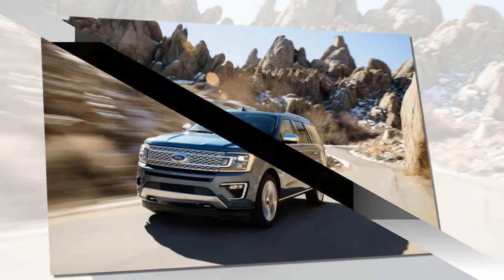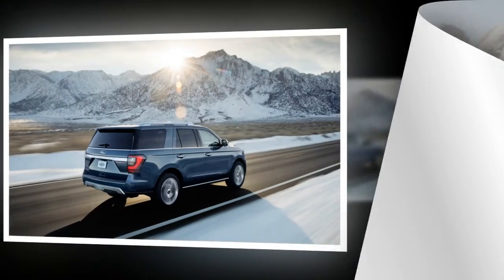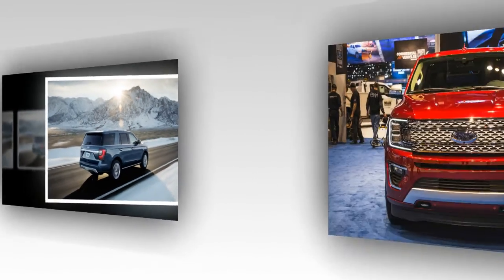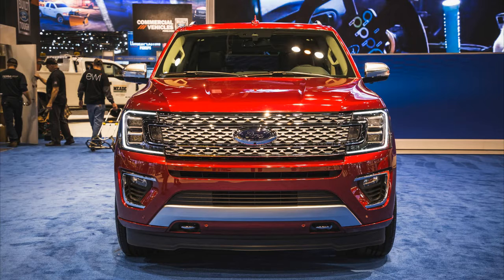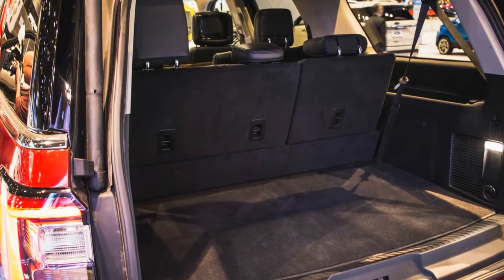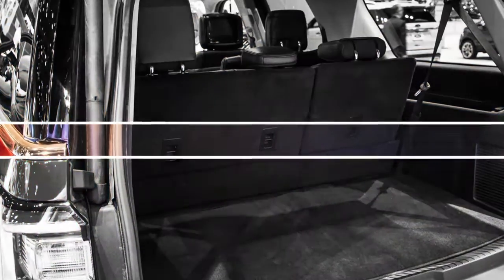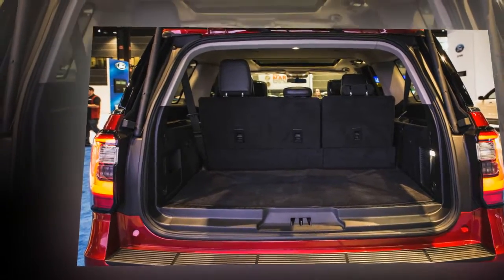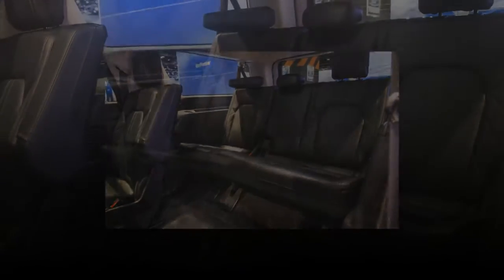2018 Ford Expedition Bigger, Aluminumier, EcoBoostier Performence